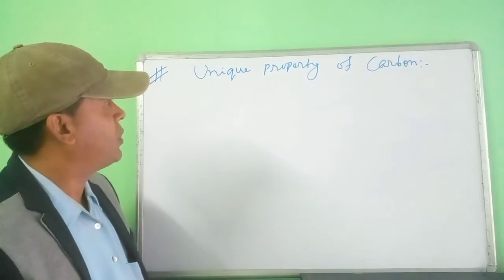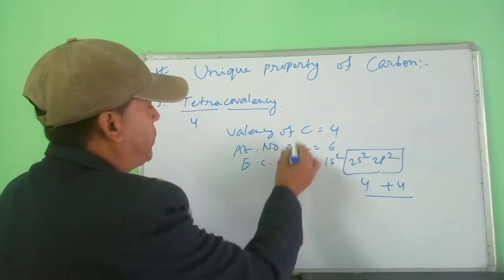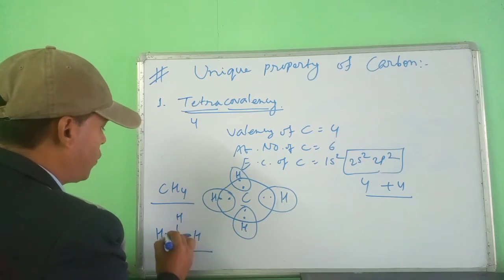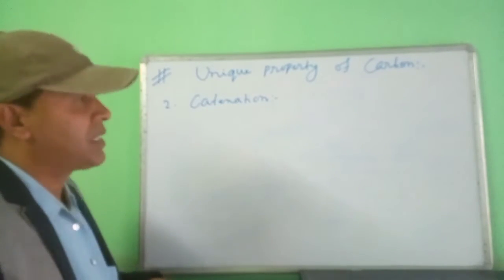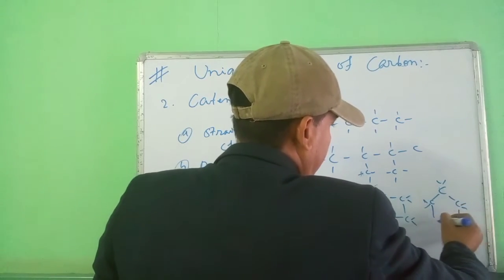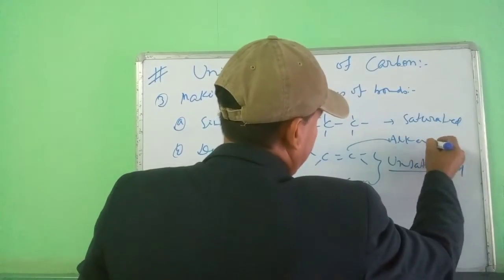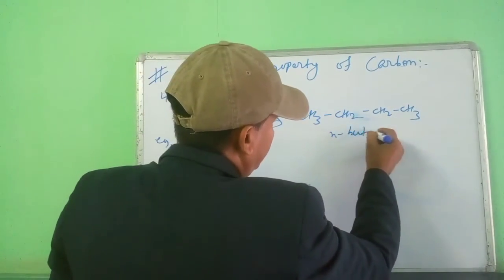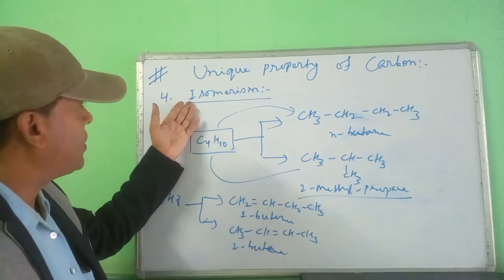Unique Properties of Carbon || Tetracovalency || Catenation || Isomerism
Hellow Friends! Welcome to rhis chanel( BIOCHEMTECH).This video will help you to study Unique Properties of Carbon.I  hope that by watching this video you can learn easily Unique properties of Carbon  like Tetracovalency , Catenatio & Isomerism.Thank you!